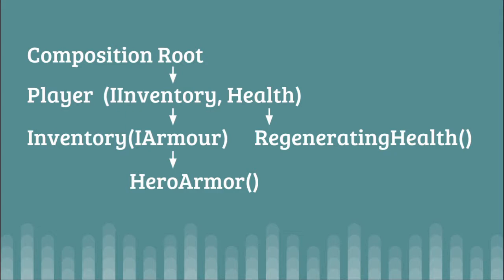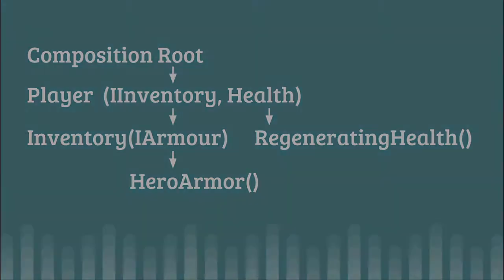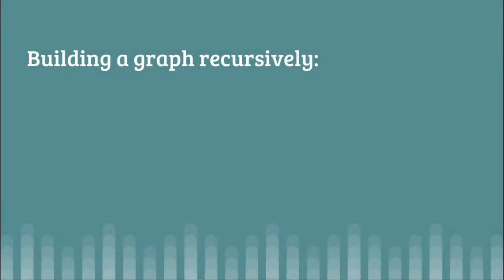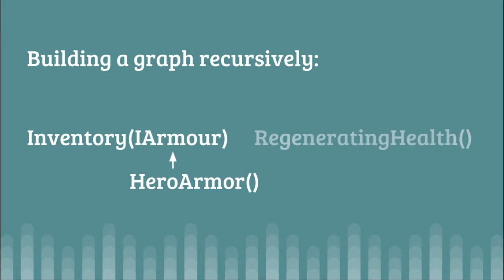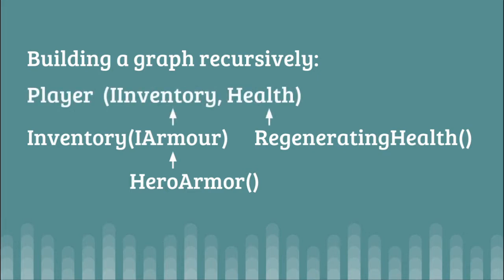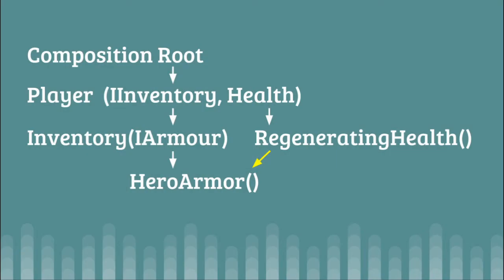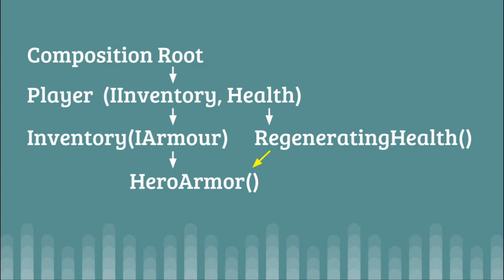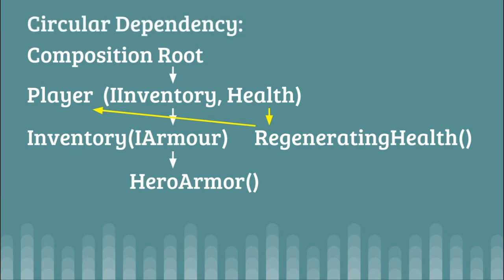Dependency Injection - Object Graph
This is a part of my Udemy course:
Dependency Injection in Unity3D using Zenject